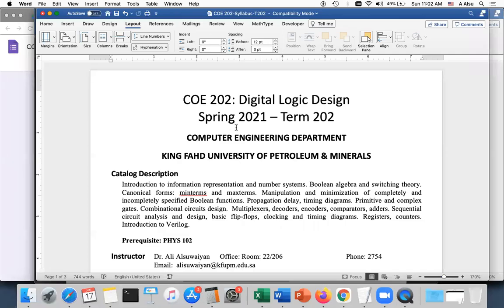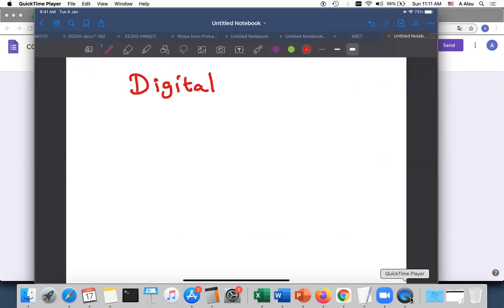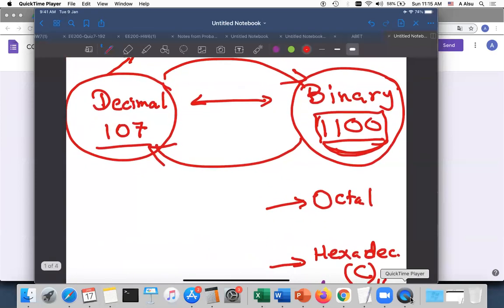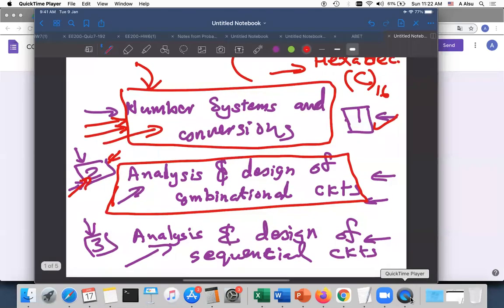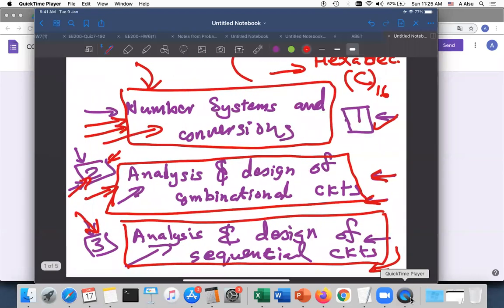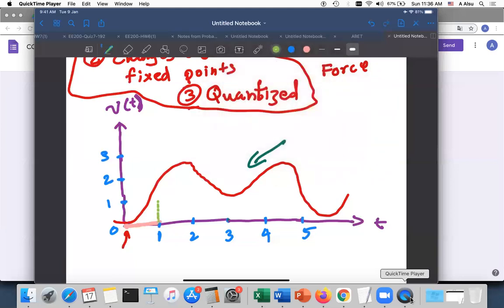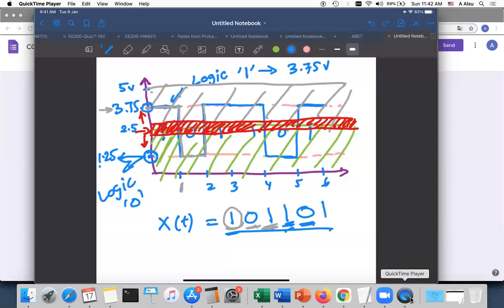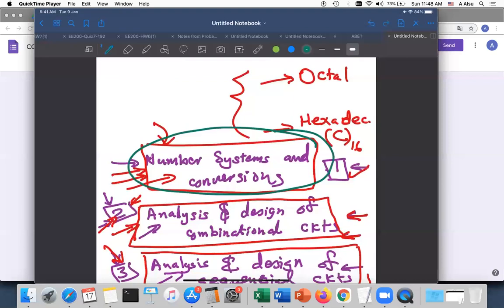Lecture 1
Course syllabus and Introduction. Course learning outcomes. Digital vs Analog. Definition and examples of analog signals. Definition and examples of digital signals. Binary signals as a special case of digital signals.